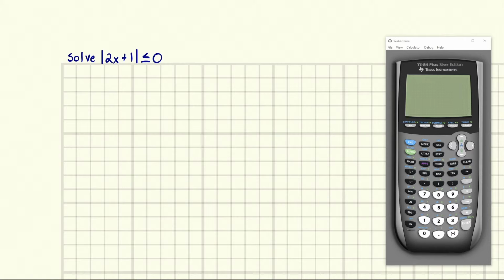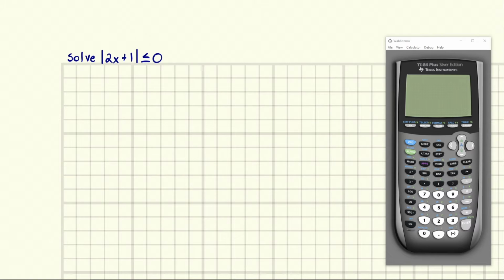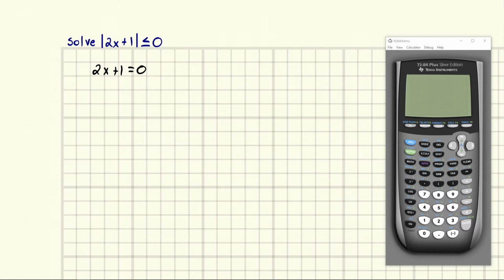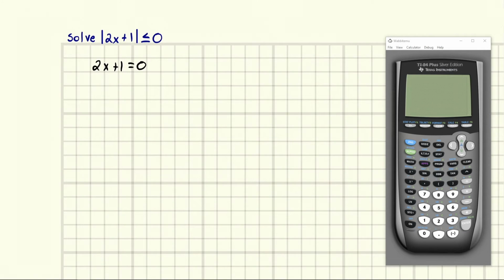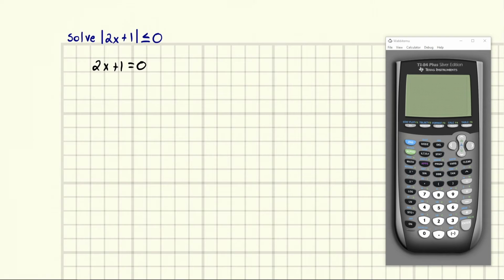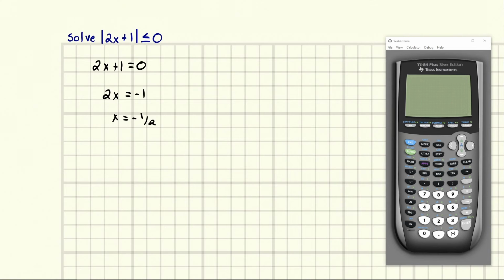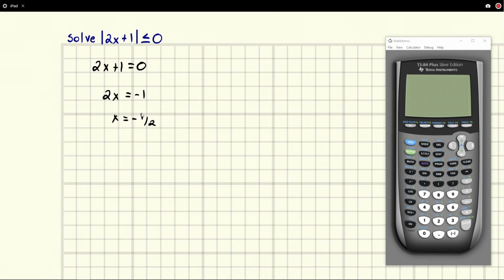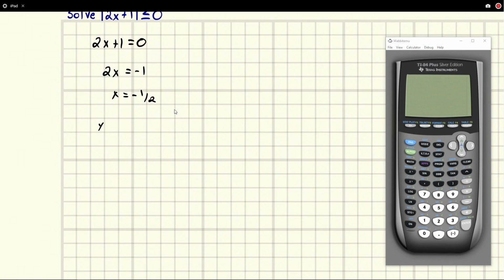A special absolute value case problem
Solve |2x+1| is less than or equal to 0

Time Stamps
0:00 Intro
0:08 What values make the equation true
1:16 Solve
1:27 Check
1:44 Write the answer
2:09 Outro